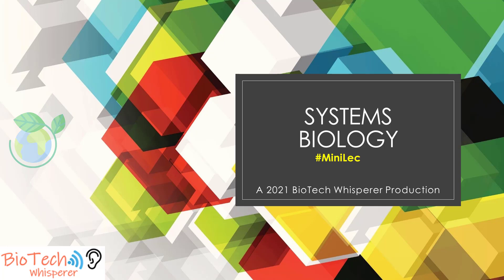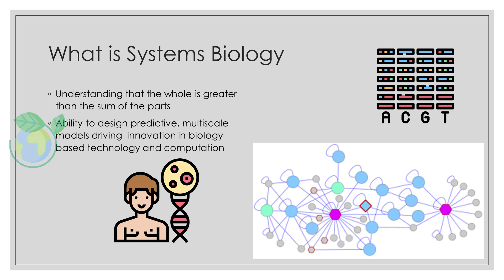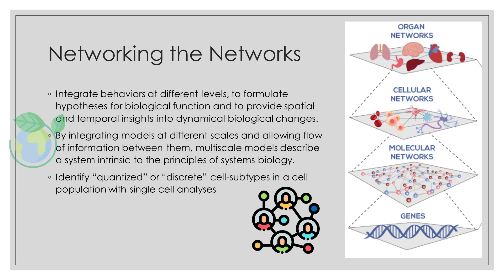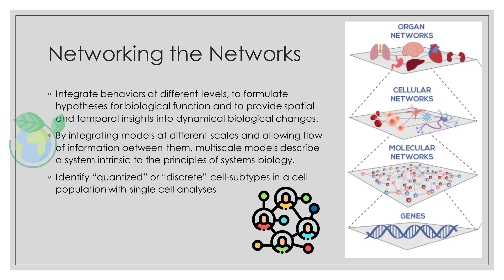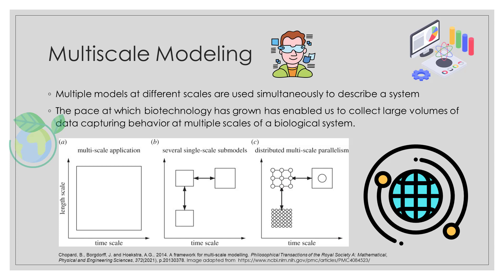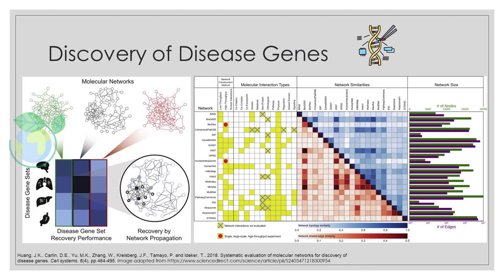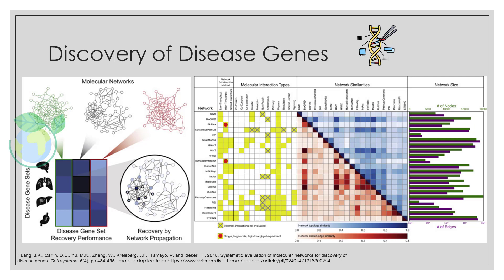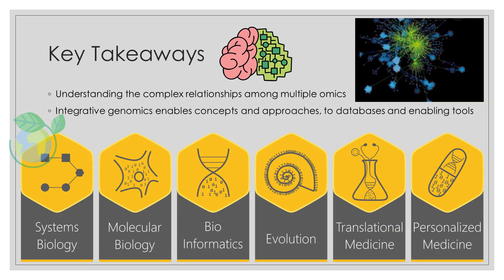Systems Biology Simplified: Key Concepts in Just 6 Minutes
Explore the fundamental concepts of systems biology in a quick 6-minute guide that simplifies complex ideas for easy understanding. Unravel the mysteries of systems biology as we break down essential concepts concisely. Join us on this educational journey to grasp the key principles of systems biology in just a few minutes!